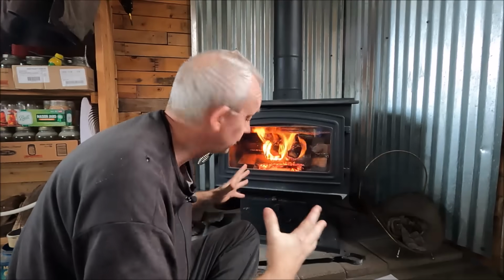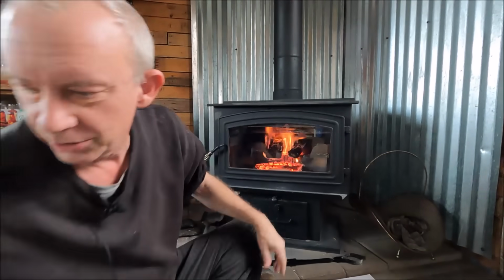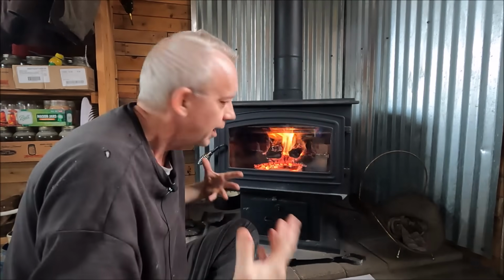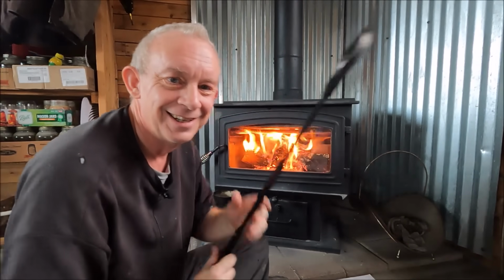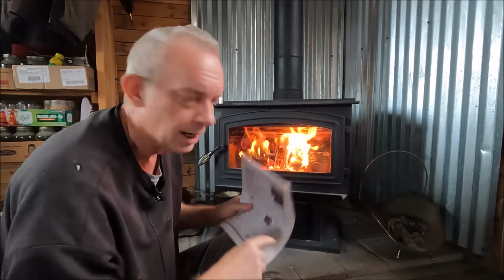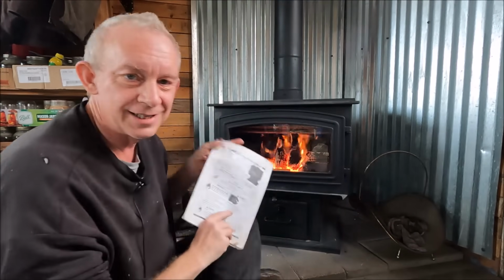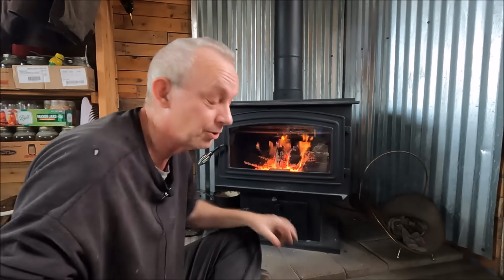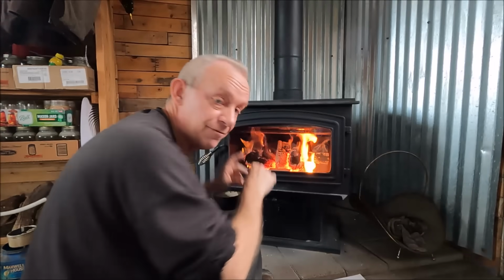Tiny House Fire Off Grid Living In A Tiny House